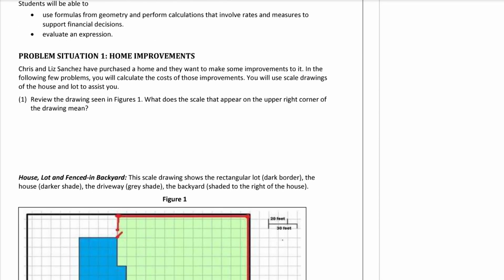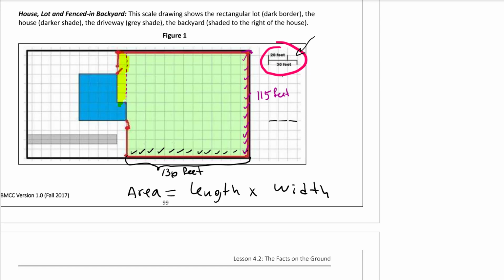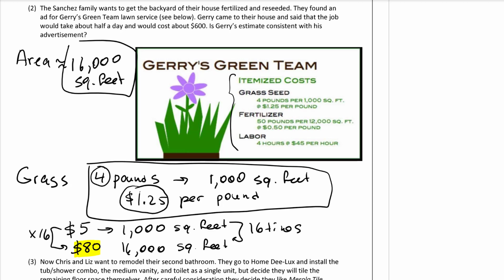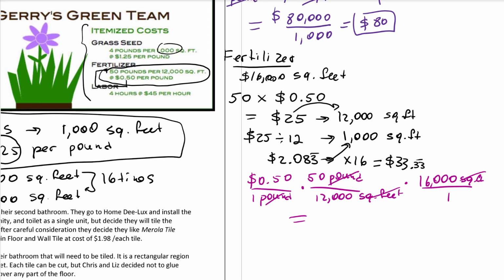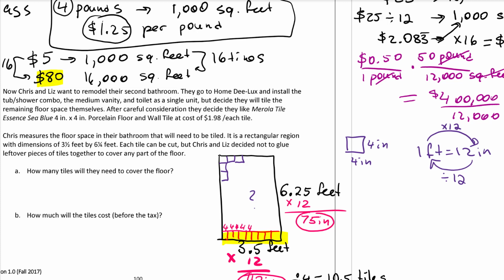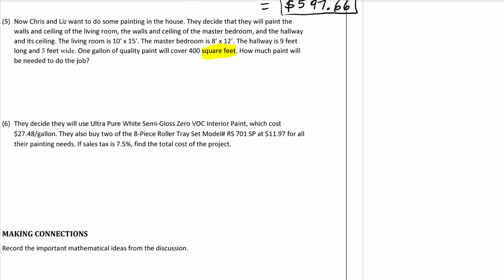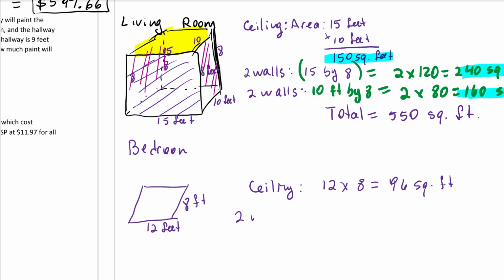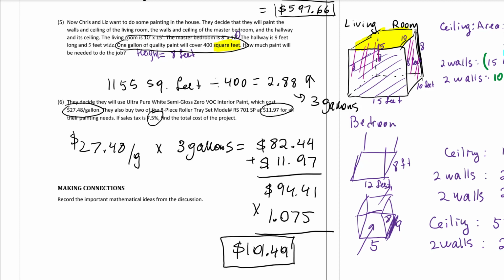MAT161.5 Lesson 4.2